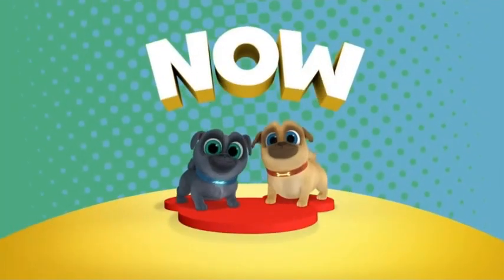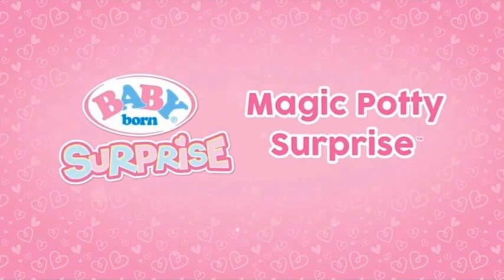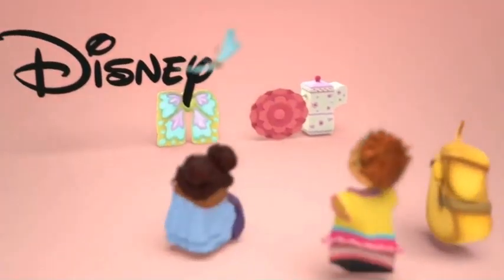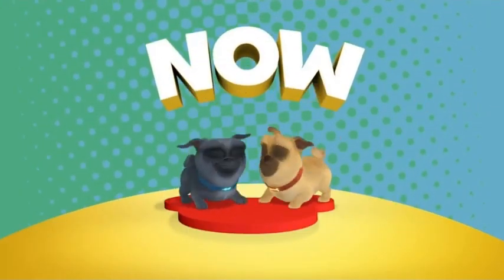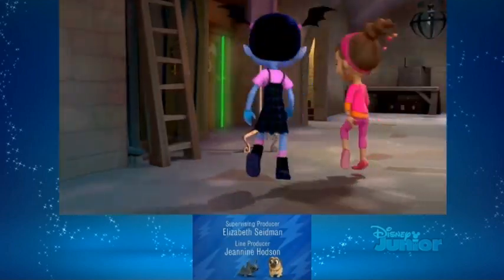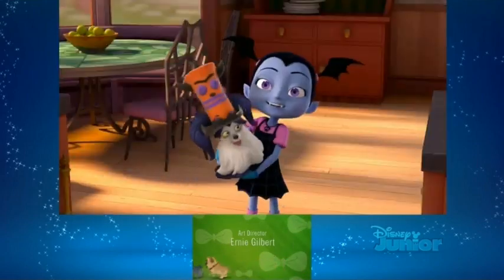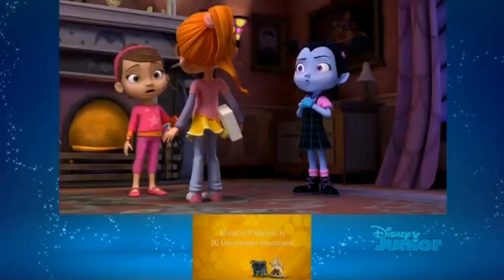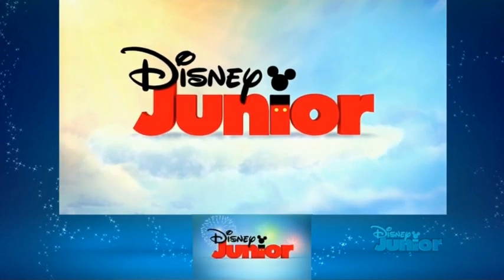Review of Disney Junior USA Continuity September 21, 2020 Pt 3